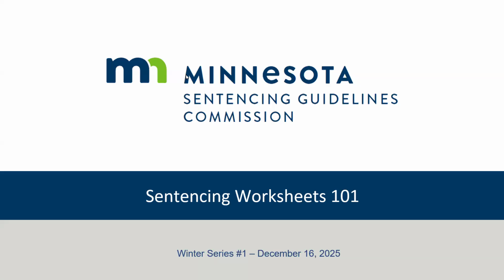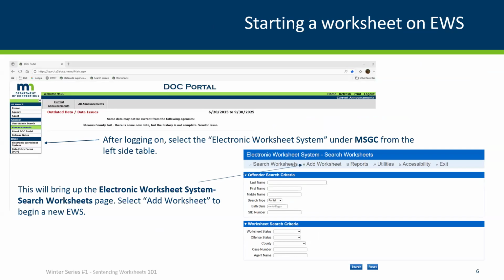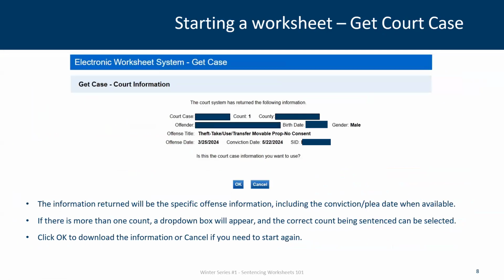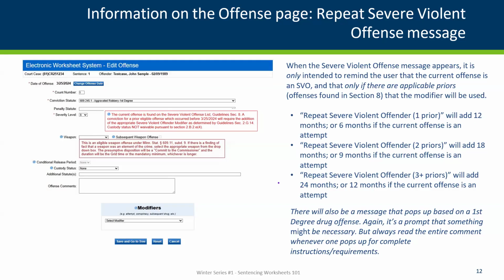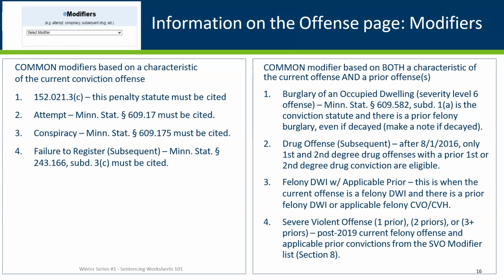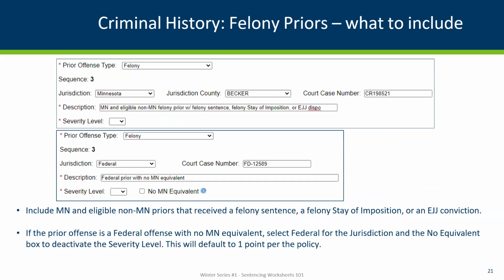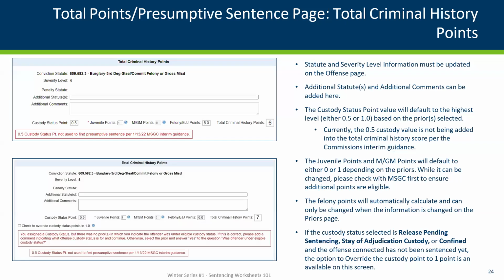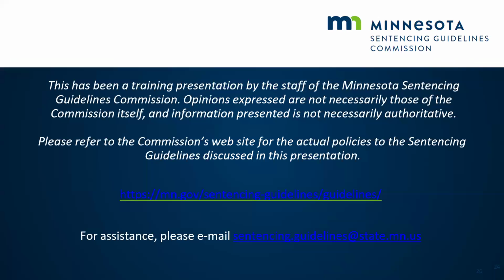Worksheets 101 - Winter Series 2025-2026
This training video will aid practitioners with navigating and inputting data into the Electronic Worksheet System, known as EWS.